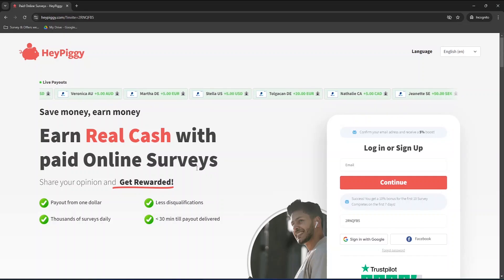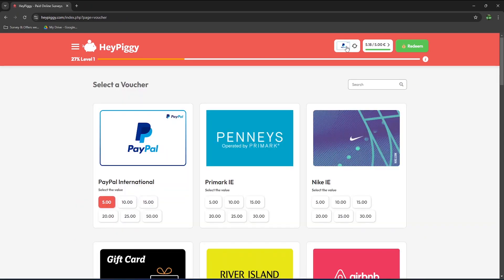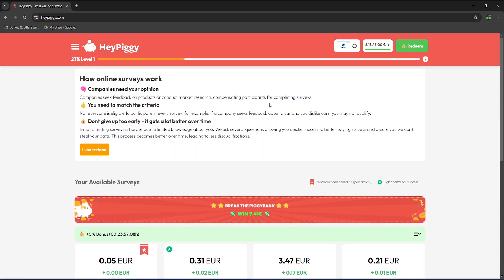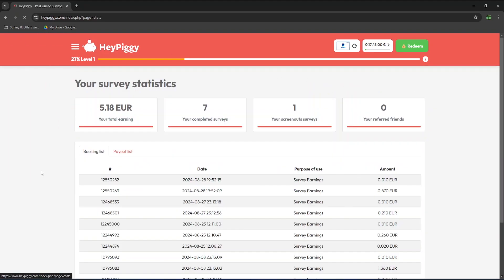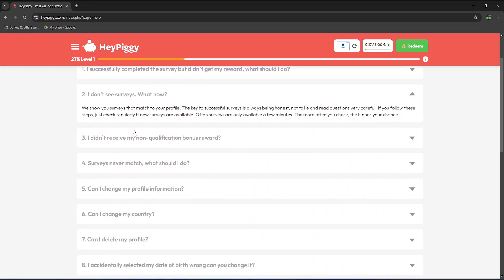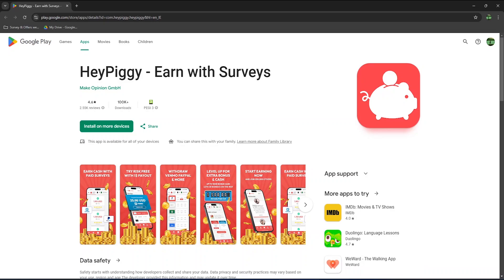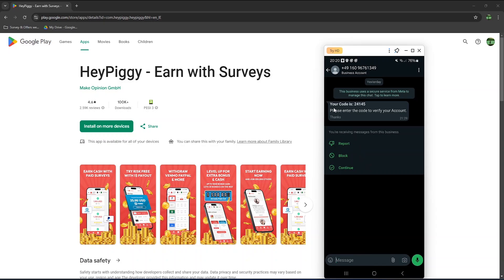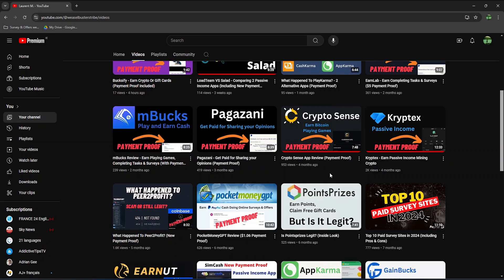HeyPiggy - Paid Online Surveys ($5 Payment Proof)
HeyPiggy is a Survey platform where you can earn PayPal Cash, Gift Cards etc.

Subreddit where I mention a few websites to earn money
It is an Irish community but most opportunities mentioned work worldwide, so feel free join even if you don't live in Ireland!